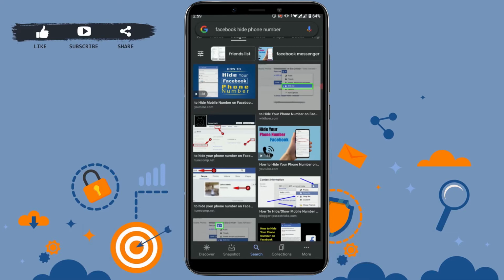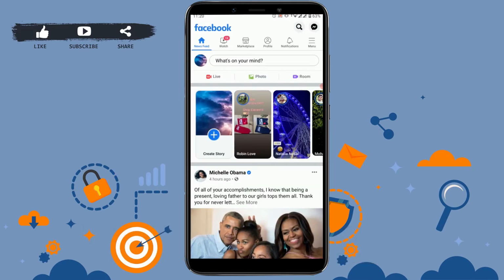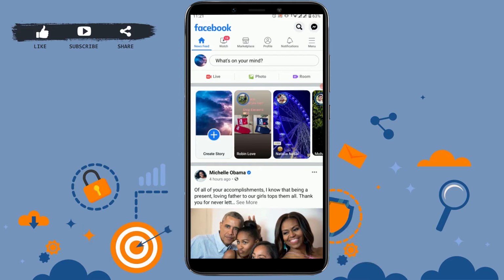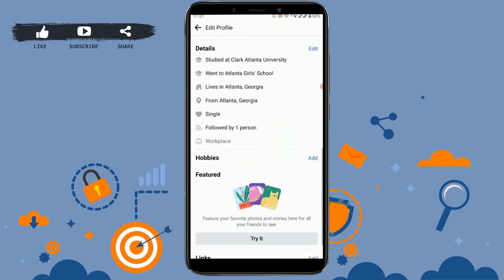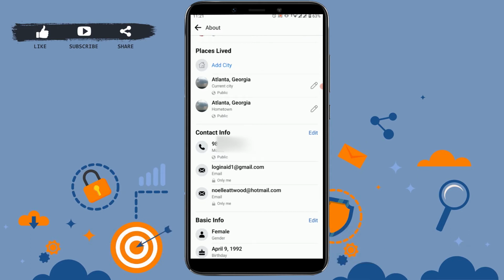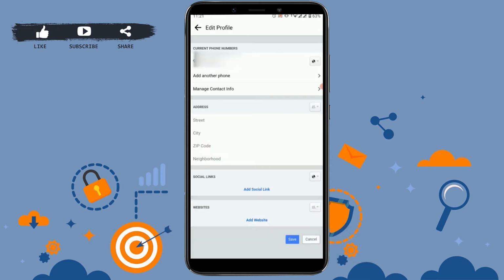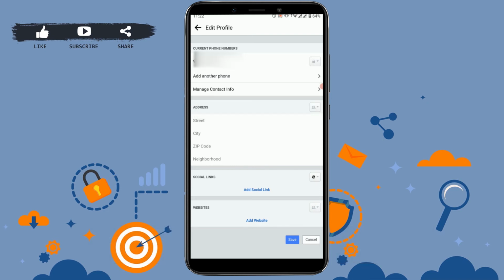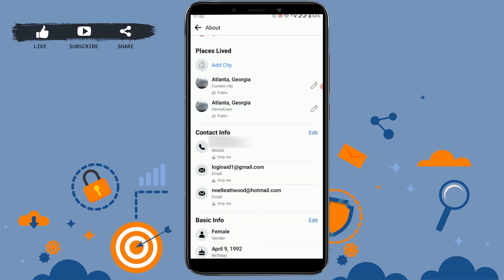How To Hide Phone Number In Facebook 2021 | Hide Your Mobile Number In Fb Account | Facebook App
Don’t wanna show your phone number to anyone in Facebook? No worries you can easily hide your number from public.
Go through this complete tutorial video which will guide you to Hide Phone Number In Facebook for sure.